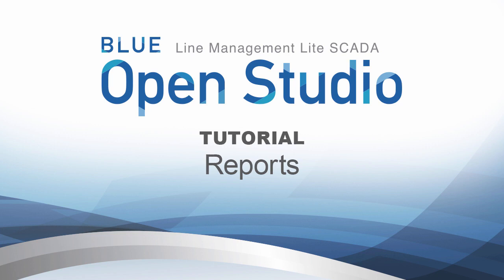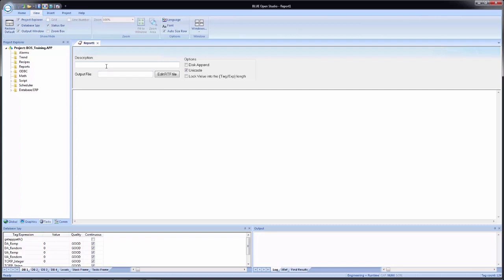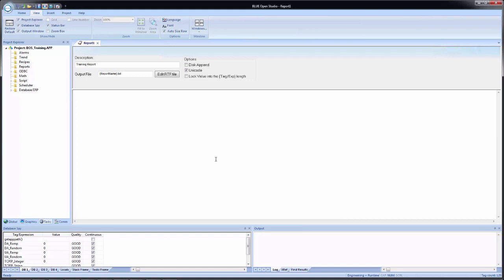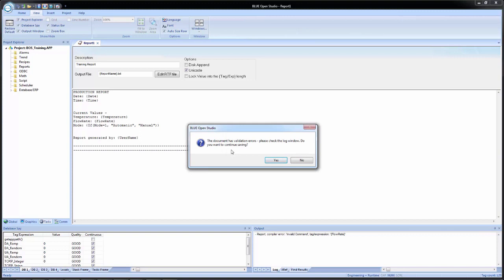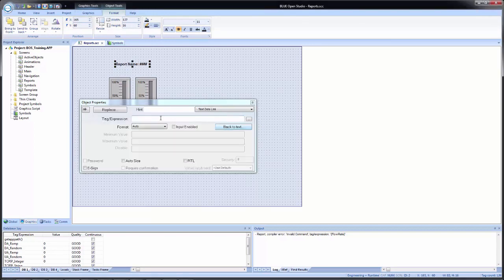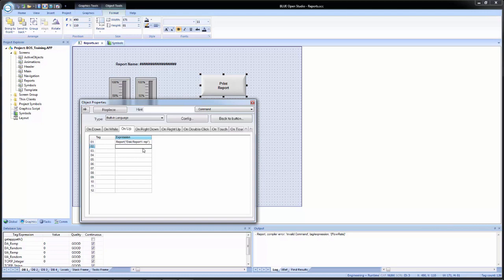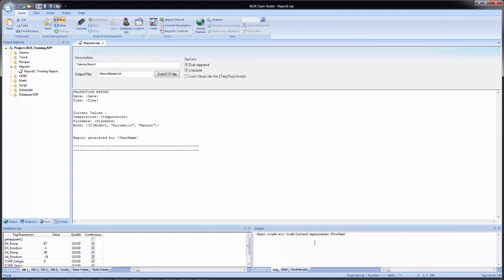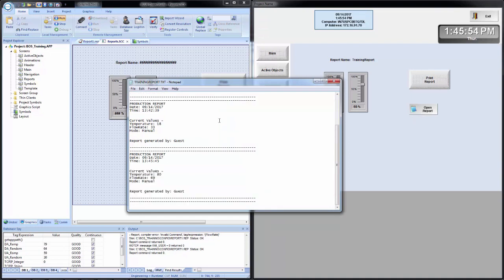22 BLUE Open Studio Tutoriel Rapports